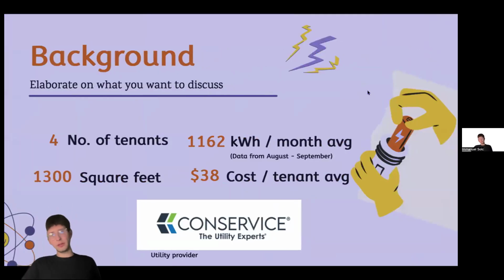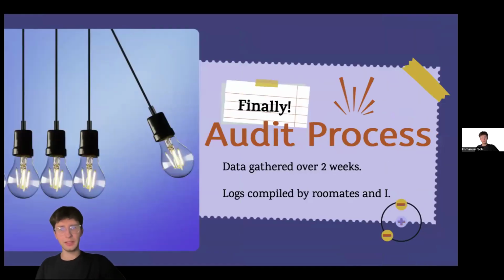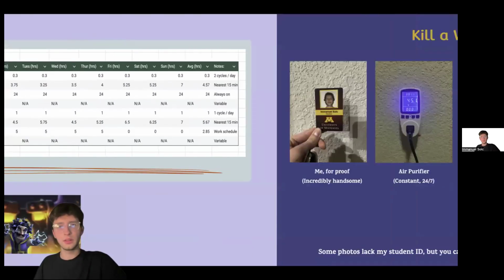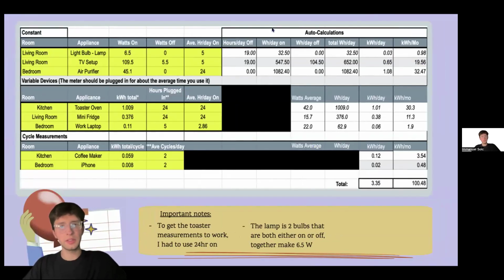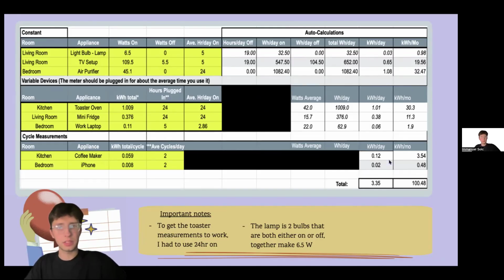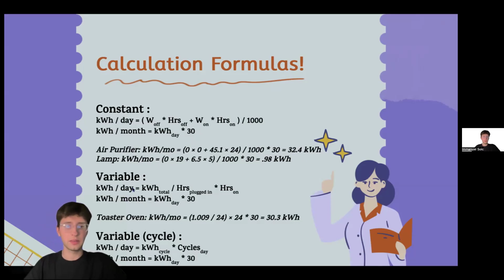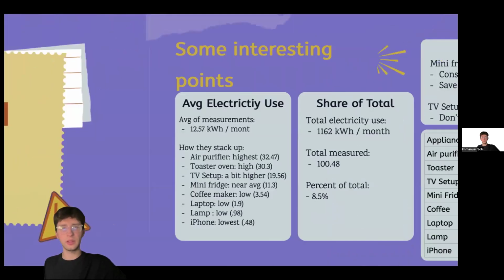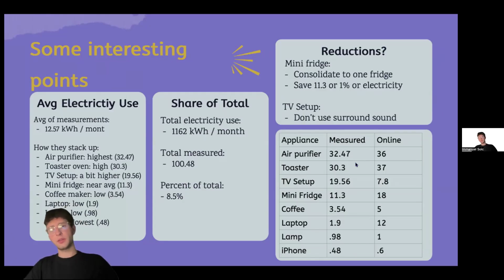DSARI IWS 11/5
PREFERRED: Upload your video to YouTube or some other site. Submit the URL link using the "URL tab" (this includes a URL to your Prezi presentation)

DSARI Project for BBE 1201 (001) @ UMN Twin Cities